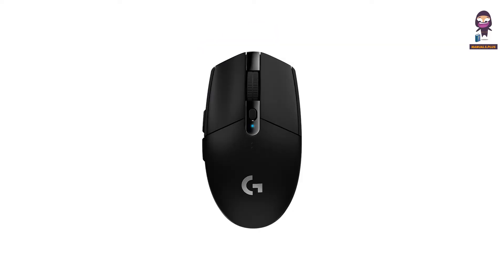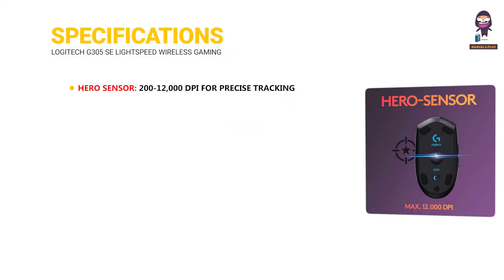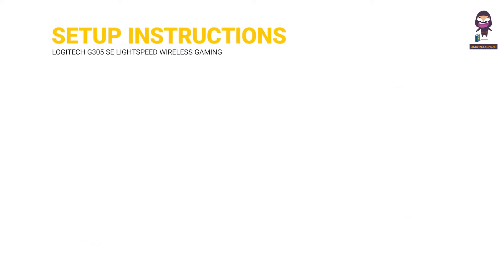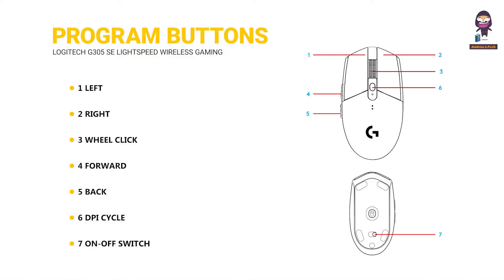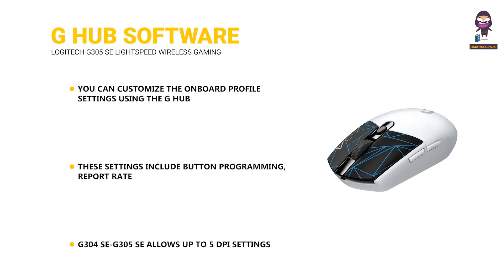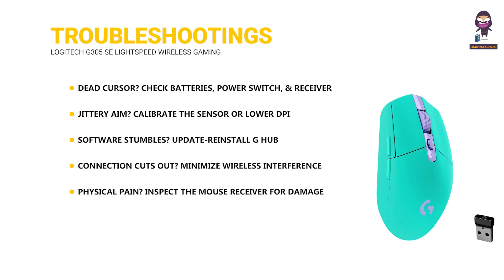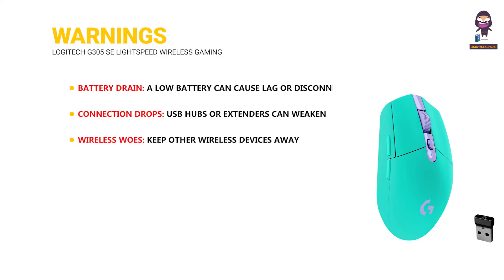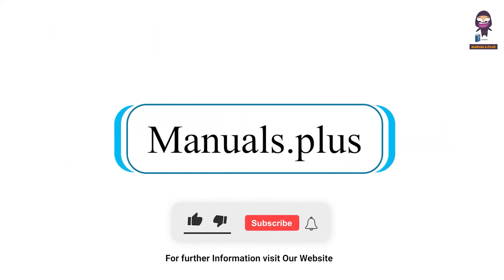How to Set Up Logitech G305 SE Lightspeed Wireless Gaming Mouse | Full Guide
In this video, we walk you through the setup process for the Logitech G305 SE Lightspeed Wireless Gaming Mouse. Learn how to remove the battery cover, insert the battery, and connect the receiver. We'll also guide you through downloading and using the G HUB software to customize your mouse settings.

Discover how to program all the buttons on your new gaming mouse and understand what the different LED indicators signify. Whether you're adjusting DPI settings or switching between performance and endurance modes, this video has you covered.

Visit logitechG.com/GHUB for the software download and logitechG.com/support for additional help and resources. Enjoy your enhanced gaming experience with the Logitech G305 SE!